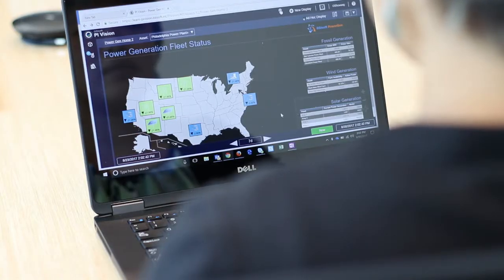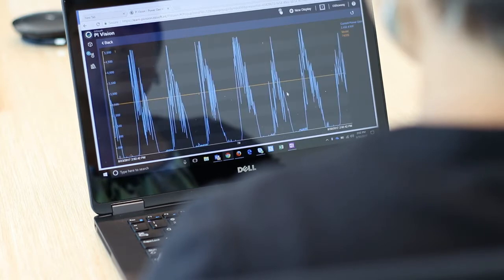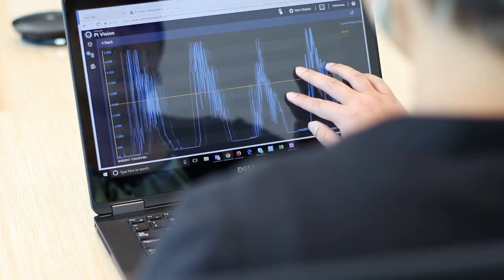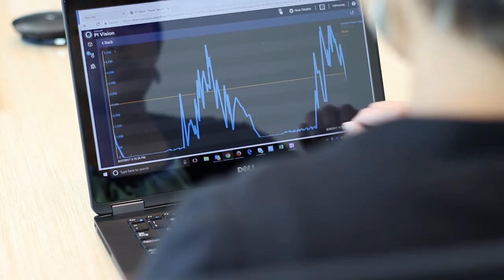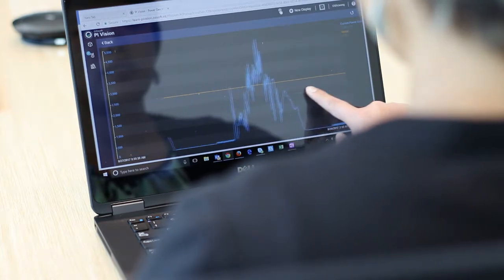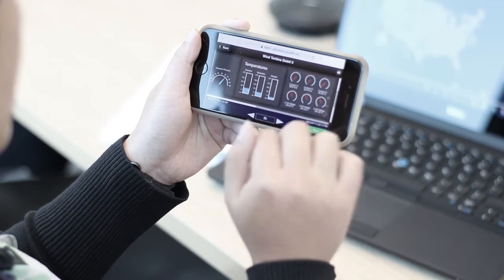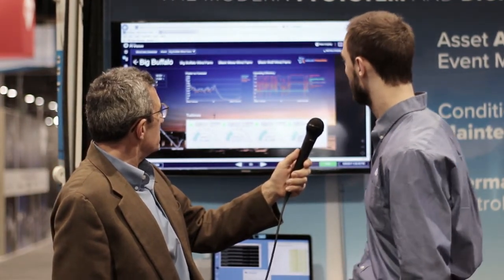OSIsoft: PI Vision at the 2017 POWER-GEN International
OSIsoft's Gavin Mercer describes PI Vision at OSIsoft's booth at POWER-GEN International in Las Vegas, Nevada.